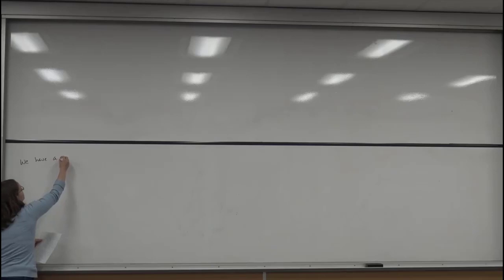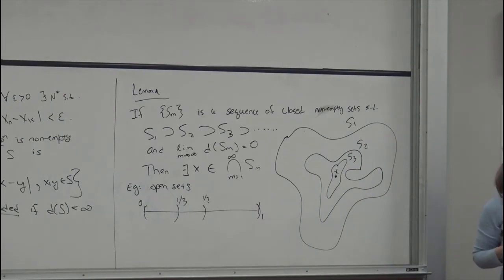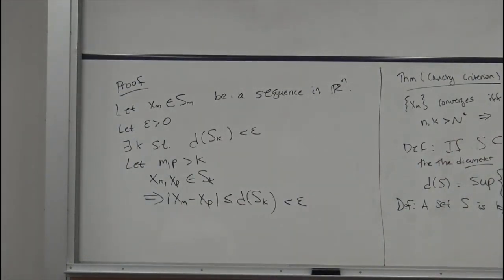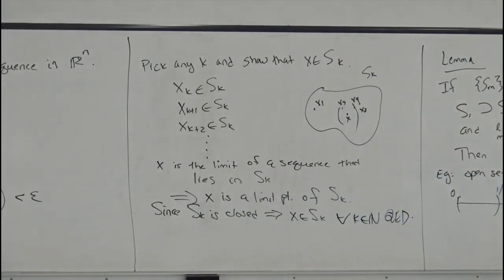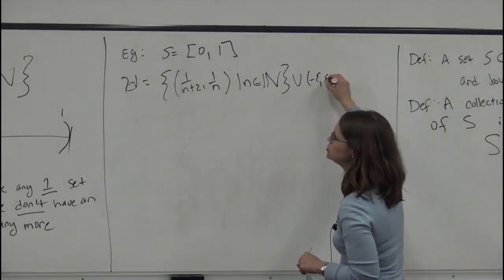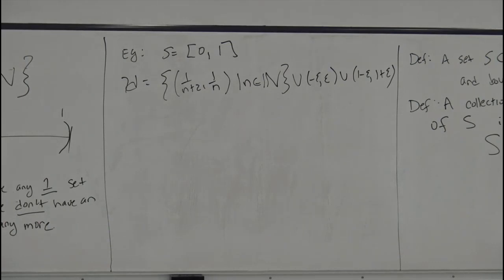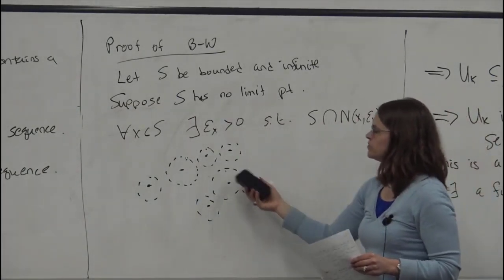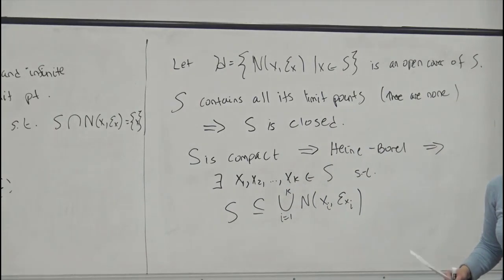Advanced Calculus - Heine-Borel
This is a lecture on "Heine-Borel" given as a part of Brittany Hamfeldt's class Math 481: Advanced Calculus at New Jersey Institute of Technology in the Spring 2023 semester.